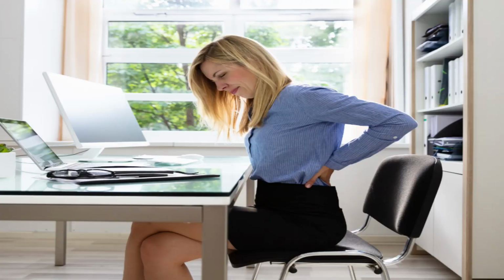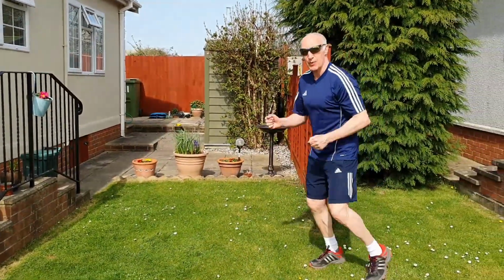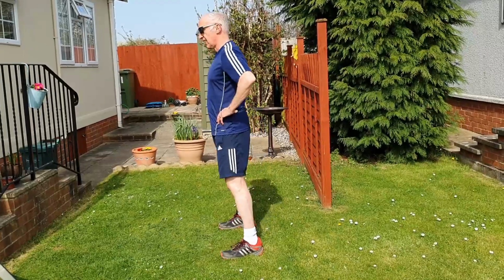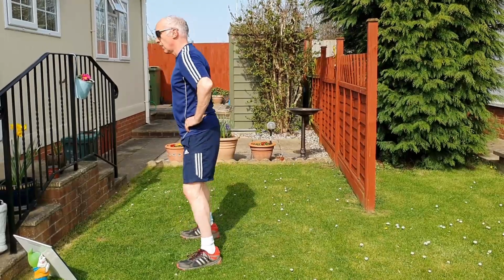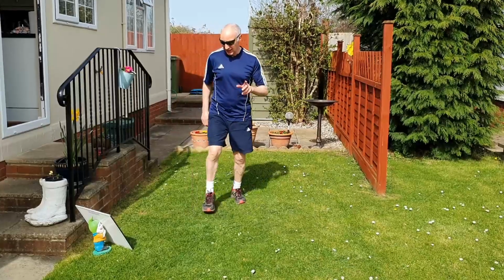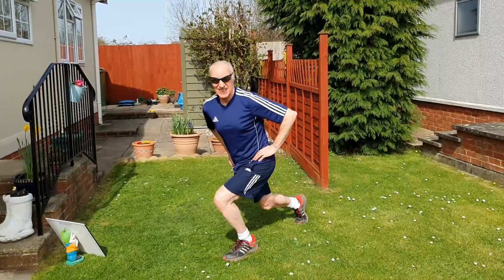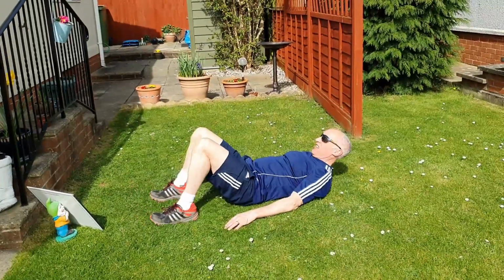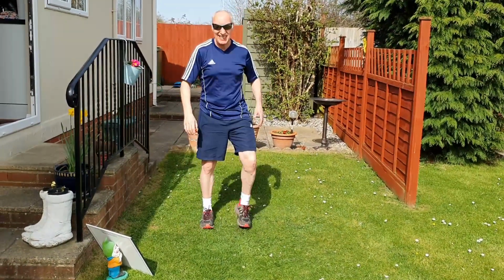How to ease back pain fast by exercising the glutes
How to ease back pain by exercising the glutes. If you have hip, knee or back pain, it could be caused by weak glutes. Exercising the glutes, or gluteal muscle group can have a great effect on the whole body. The trouble with modern living is that we sit too much. I show how to ease back pain, and hip and knee pain, by exercising the glutes.